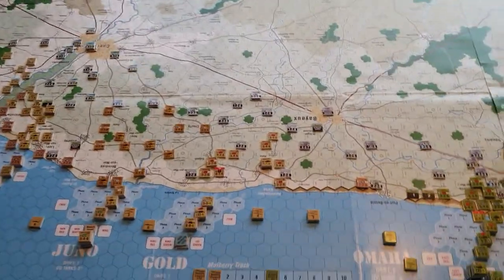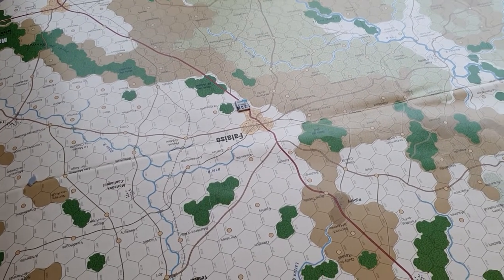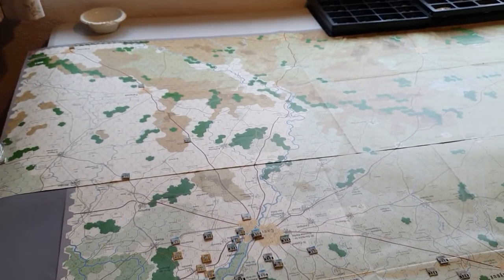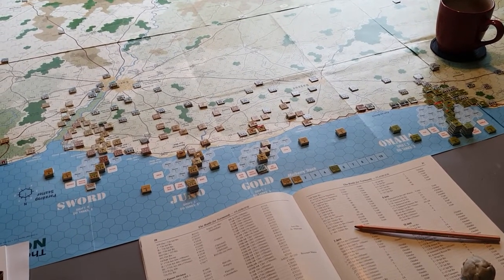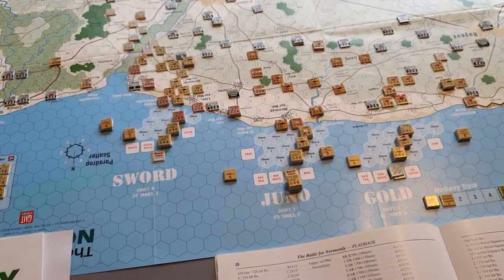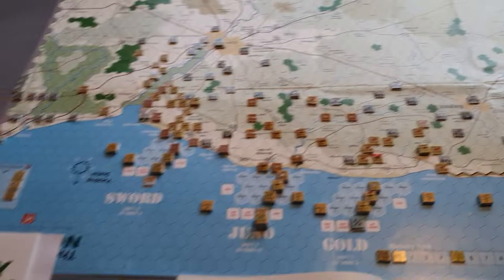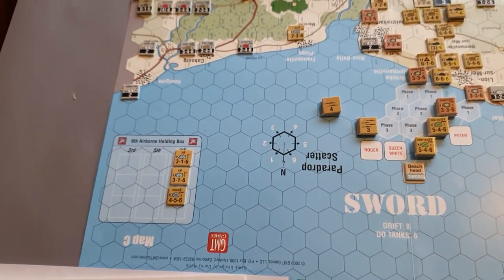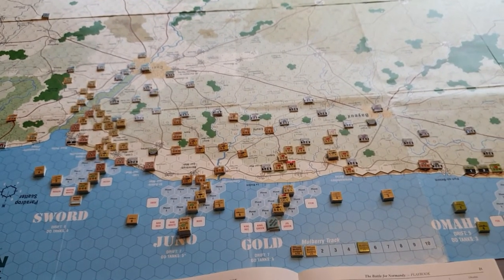The Battle for Normandy - 5 Expansion Maps and Reinforcement oddities.